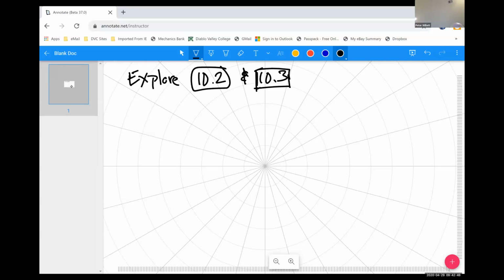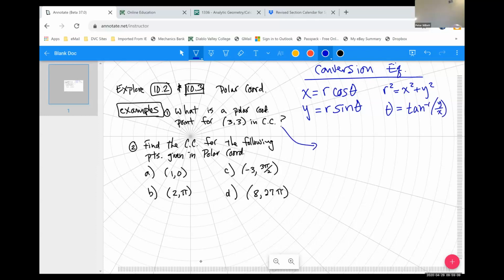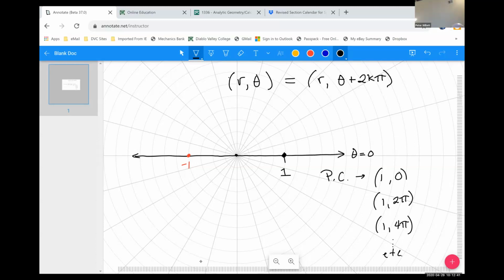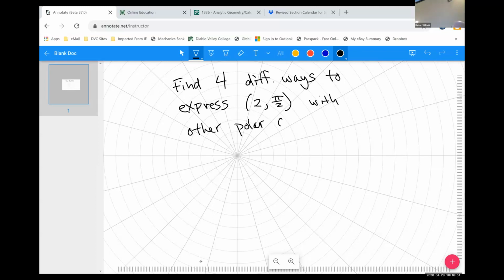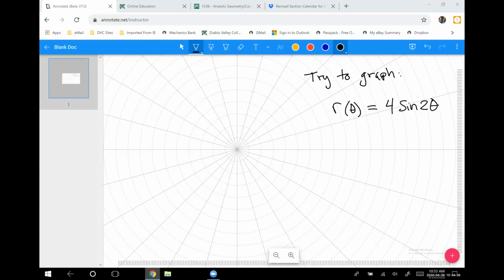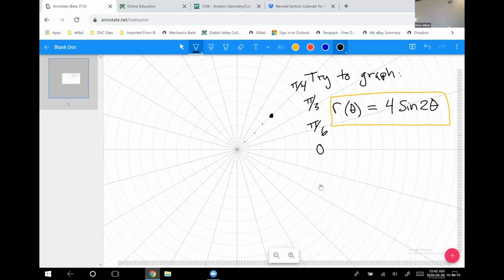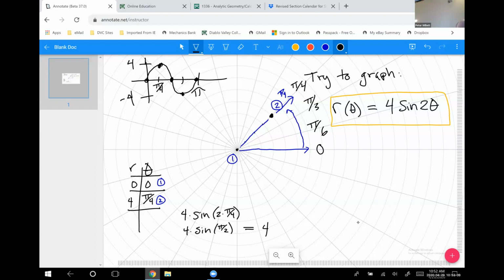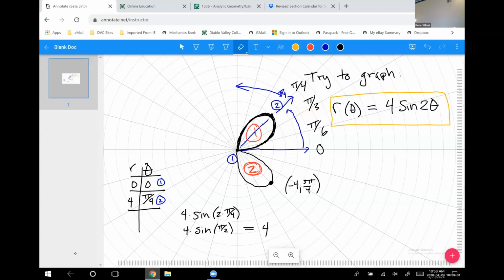Exploring and Practicing Polar Coordinates